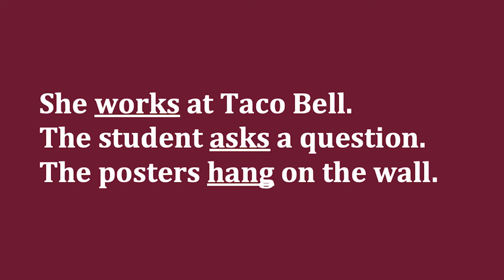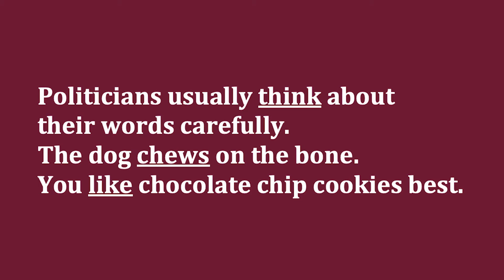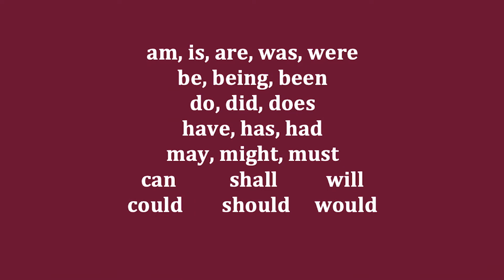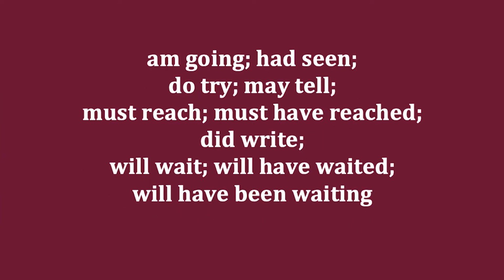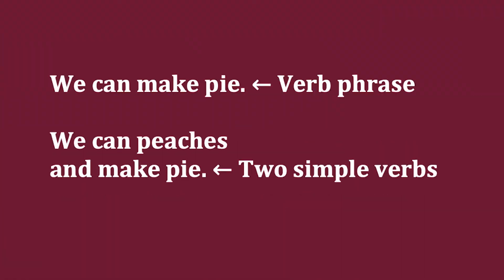Simple Verbs And Verb Phrases But Mostly Verb Phrases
Simple verbs are fairly straight forward. Verb phrases can be challenging, but provide depth, complexity, and elegance. Knowing how to use both types effectively is important!